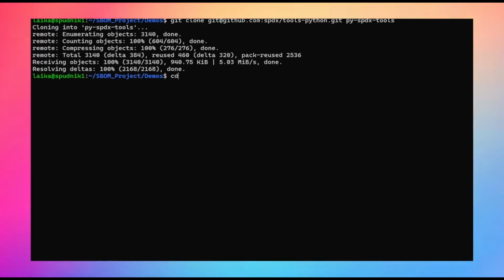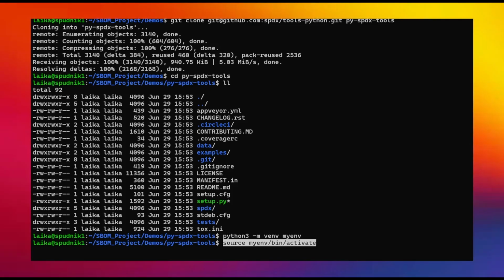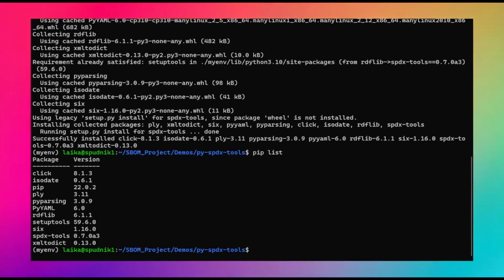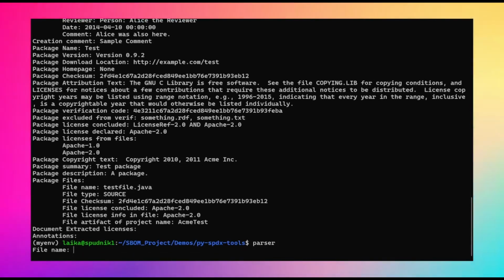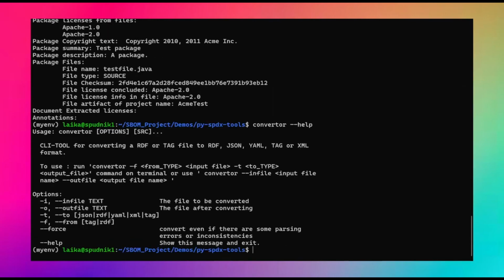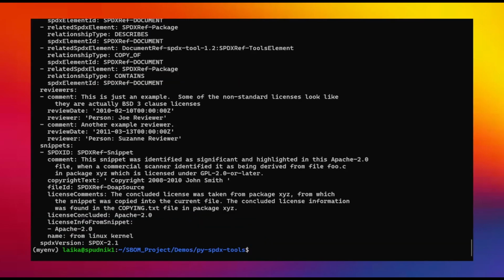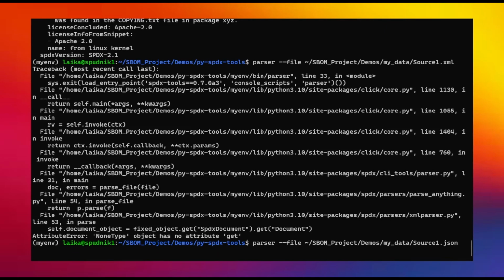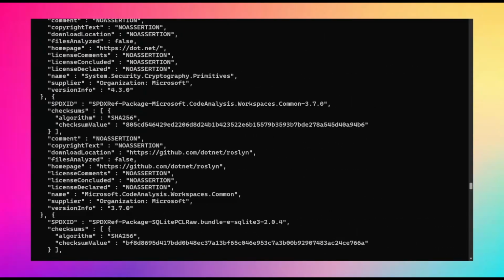Tool Review: SPDX Python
Summary
SPDX Python is a Python Package that is used to parse and convert SPDX formatted files. In this video, we will demonstrate a few examples of generation and parsing.

Chapters
0:00 Intro
0:17 Installation Methods
1:04 Setting Up Python Virtual Enviroment
1:30 Installation
1:45 Parser Command
2:37 Converter Command
3:38 Tool Shortcomings
4:28 Final Thoughts
5:03 Thank You For Watching!